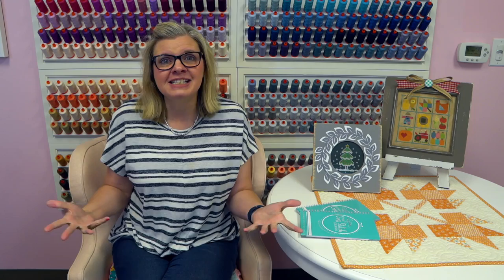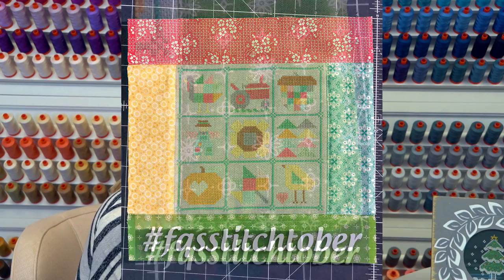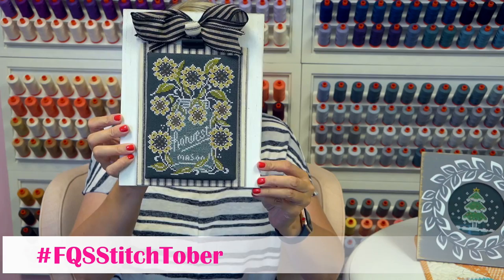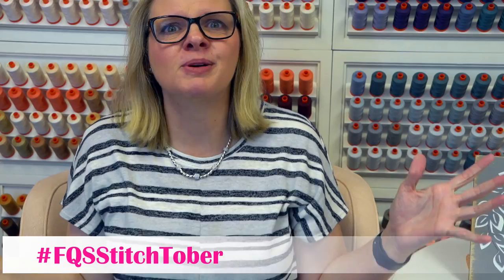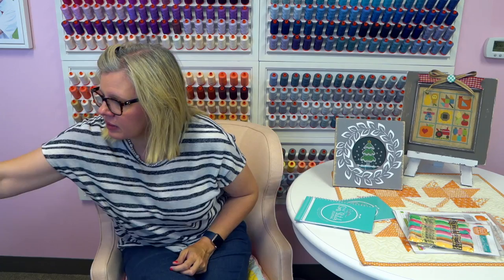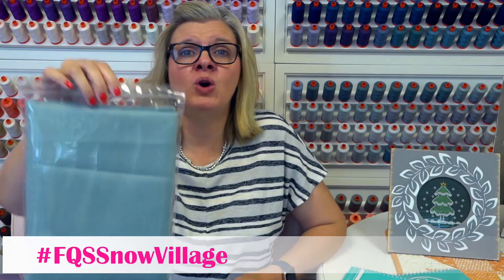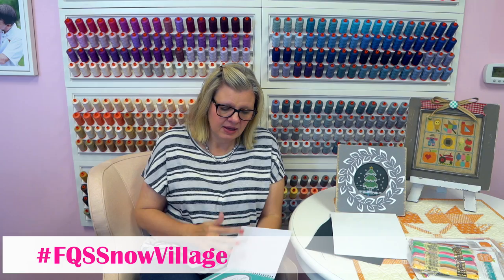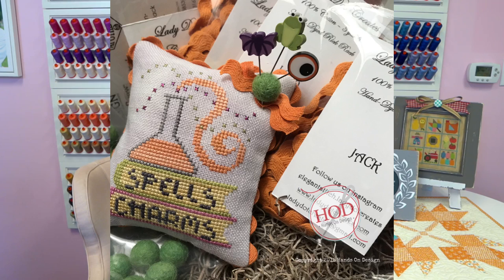FlossTube #44: Stitch-tober, Halloween and Fall Patterns,and FREE Patterns!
It's October, and we're SEW excited to share some Halloween and fall patterns with you today!

▸White Petit Point on Grey 18 Count Aida Cross Stitch Cloth

FREE PATTERNS:
▸Chicken Joy by Priscilla and Chelsea of the Real Housewives of Cross Stitch